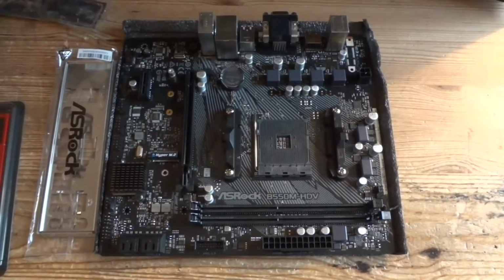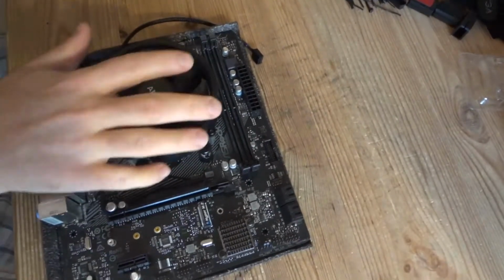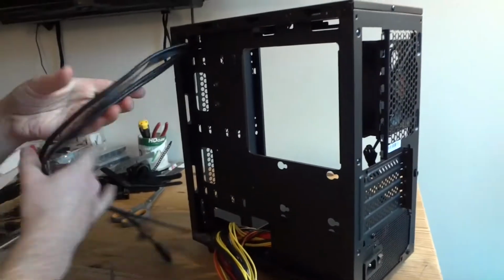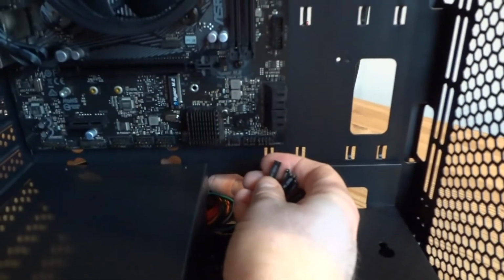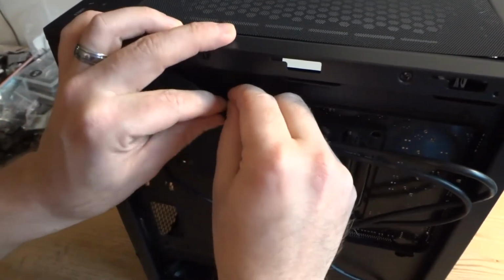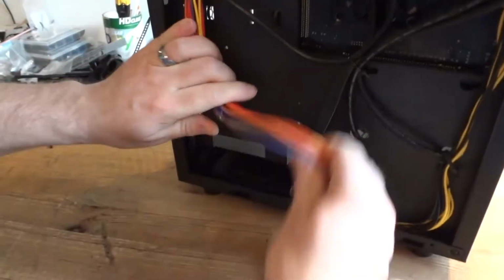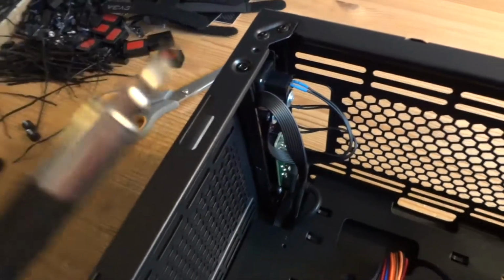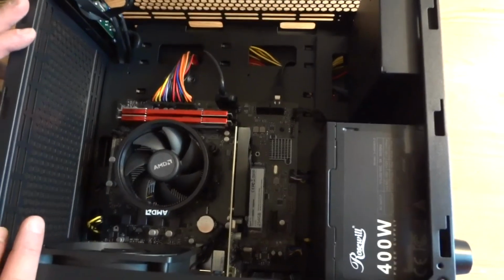Computer assembly tutorial. Instructions on building a desktop computer with AMD CPU, HDD + SSD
Detailed video showing complete desktop computer assembly, including motherboard CPU and cooler installation, cabling preparation, installing video card m.2 SSD HDD RAM and PSU. Tips for cabling, hidden wires, motherboard connectors.

While this system looks small and simple, the assembly process is the same for all systems like this regardless of the hardware price, unless you also use a liquid cooler. Swap base GT 1030 GPU for any gaming grade one and this becomes a nice gaming PC right away. As is it's great for personal use with possibility of limitless future upgrades.